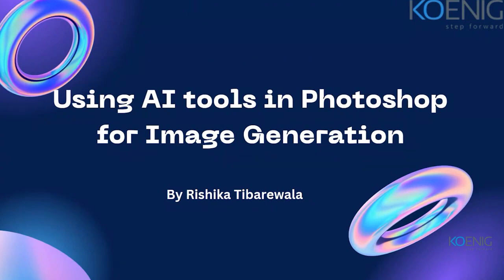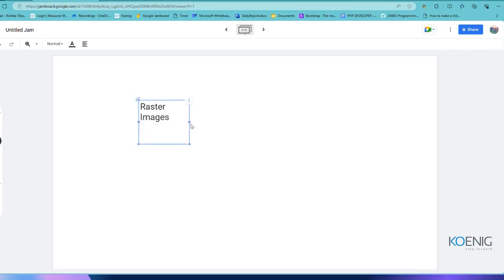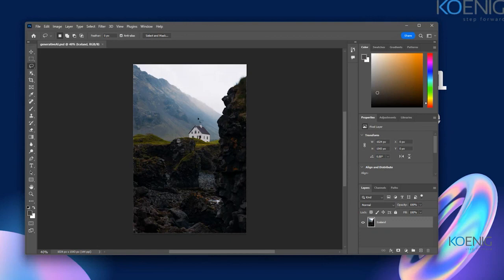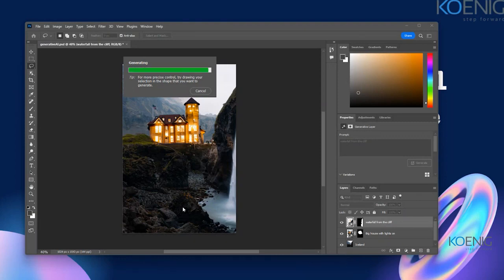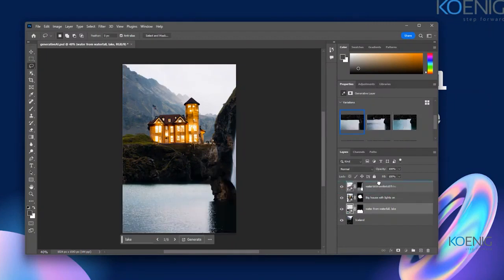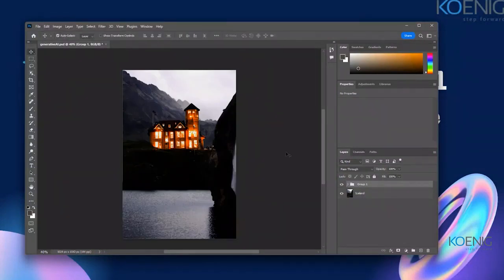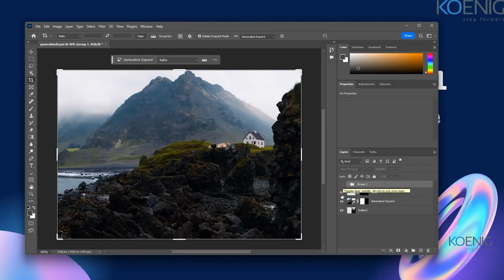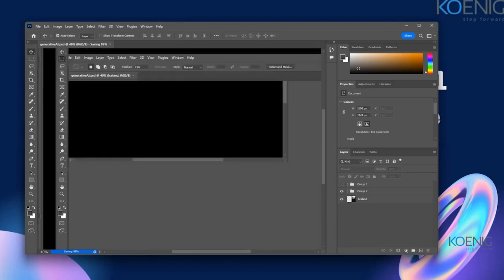Learn Using AI tools in Photoshop for Image Generation online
Create amazing AI generated images with your favorite photo editing tool - Photoshop CC

Learn Adobe Photoshop and explore more Adobe CC tools with me.